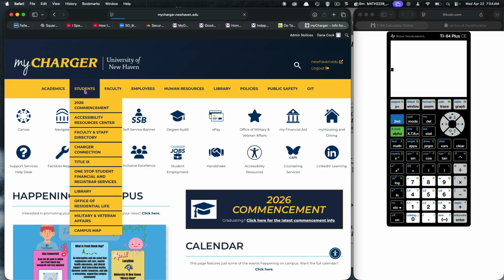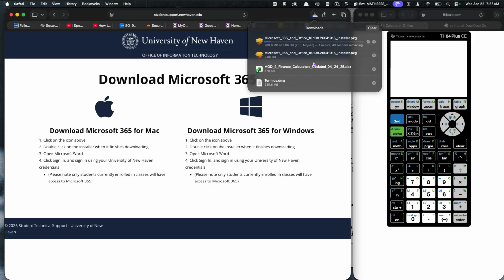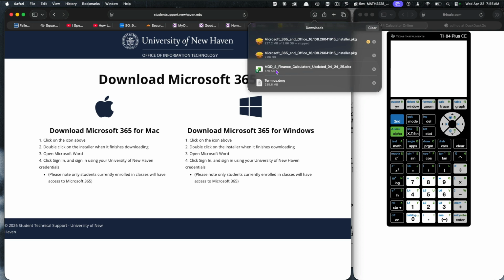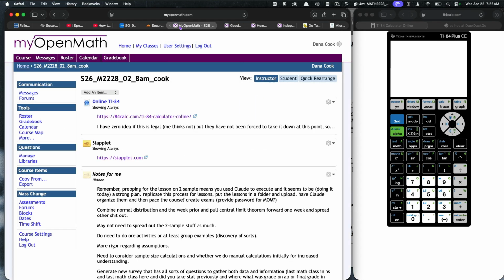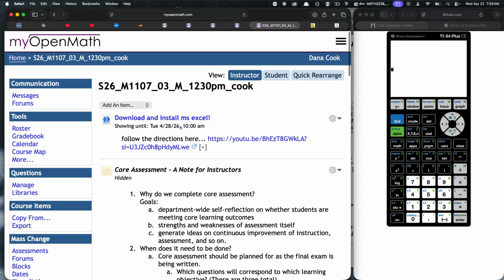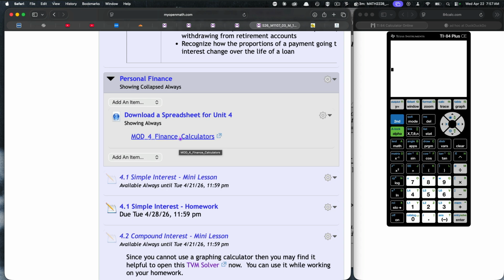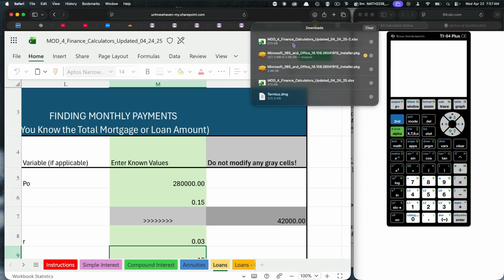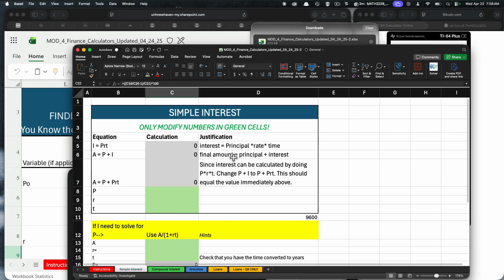Downlaod and install MSExcel S26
Directions for students to download and install MSExcel.